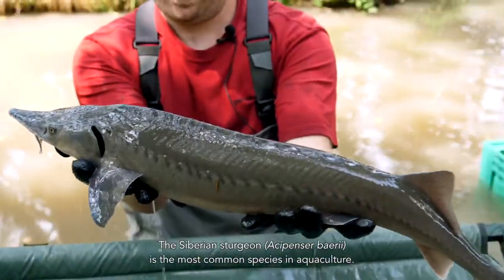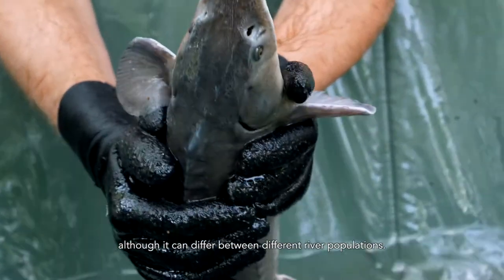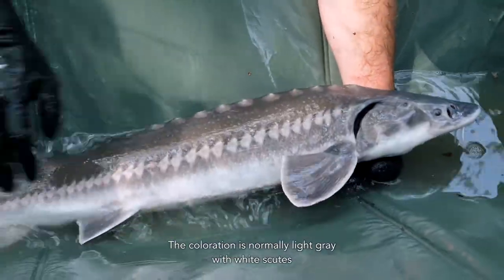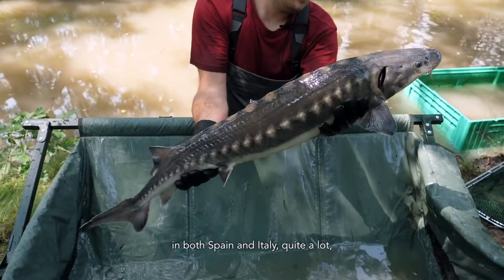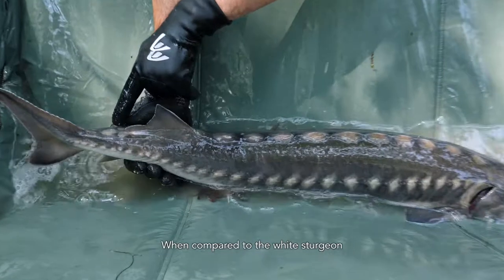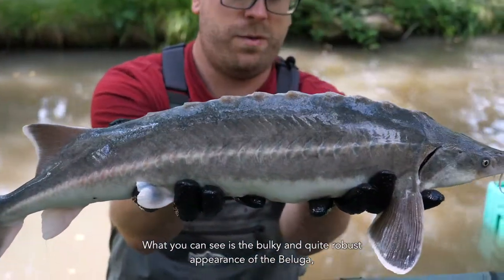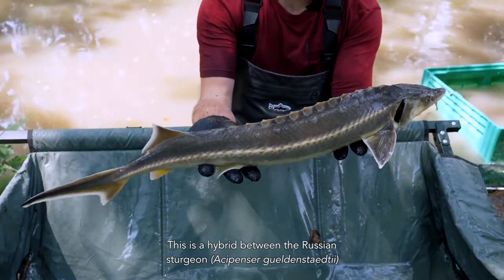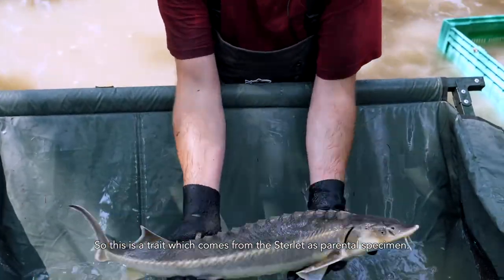LIFE-Sterlet Identification of Exotic Sturgeon Species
6 Sturgeon species are native in the Danube River. Several more non-native ones can be found in aquaculture and can be encountered in the wild due to intentional or unintenional stocking or escapes in the wild. As they are able to hybridize it is important to be able to distinguish the different species and remove non-natives from the wild. This is Part 2 with the most important species. It is a co- product of the LIFE-Sterlet and the LIFE- For Danube Sturgeons projects.